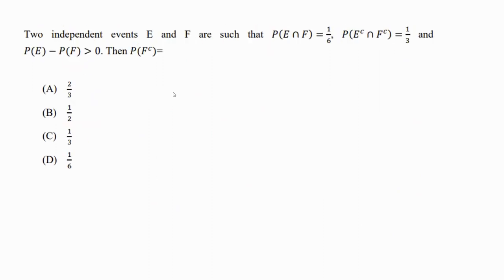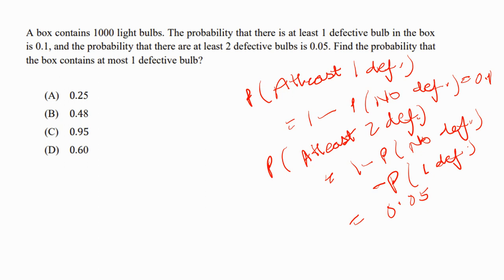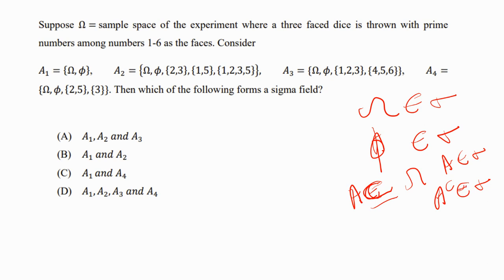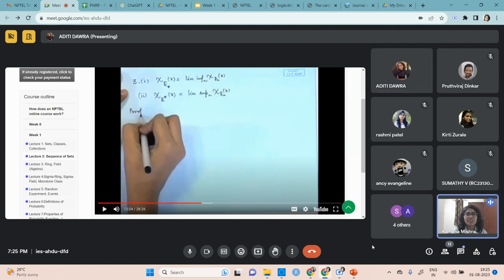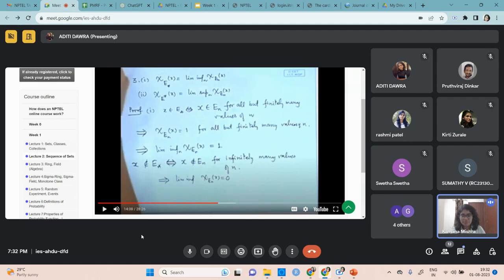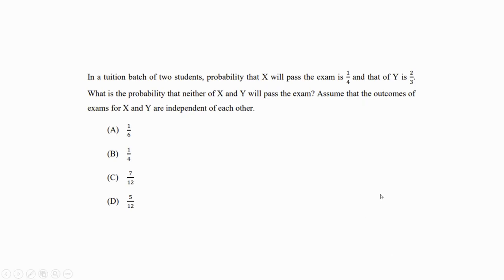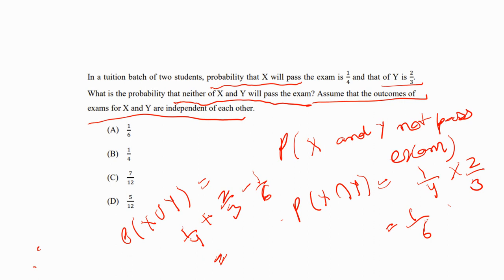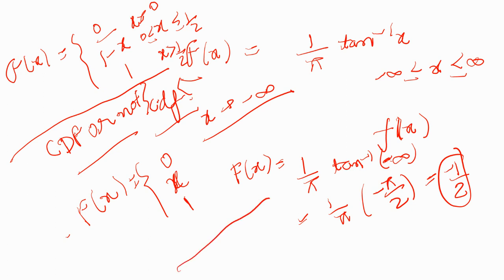WEEK 1 (Probability & Statistics NPTEL)